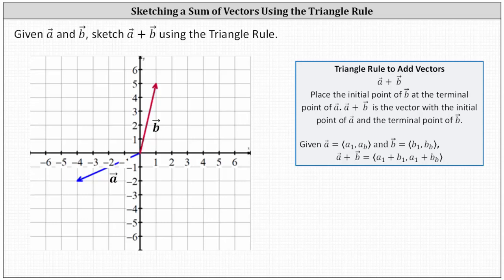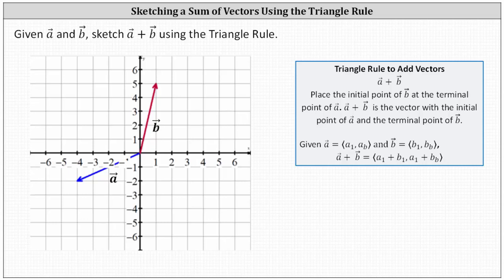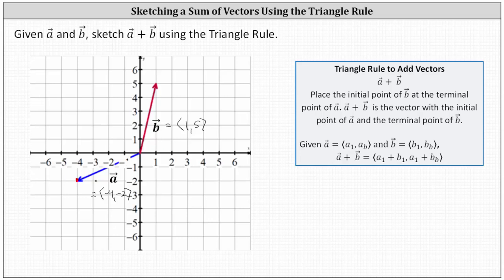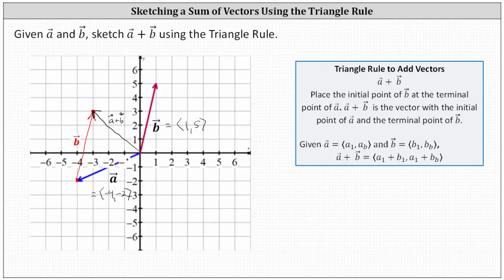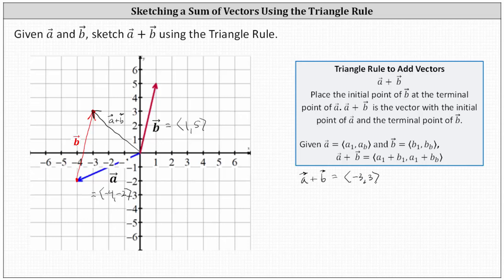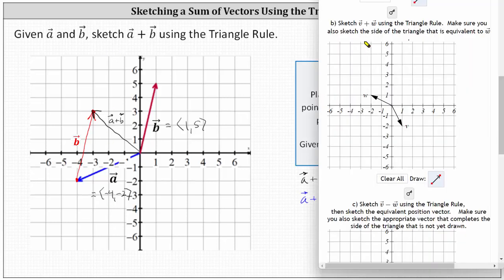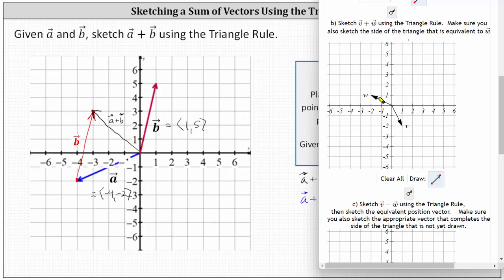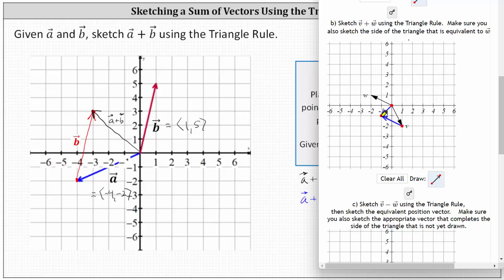Graph the Sum of Two Vectors Using the Triangle Rule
This video explains how to sketch the sum of vectors using the triangle rule.